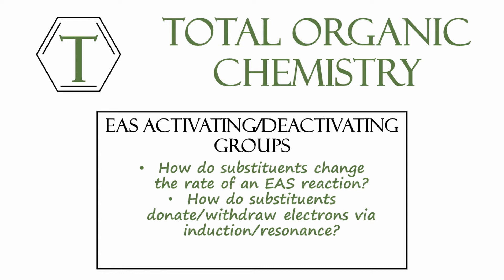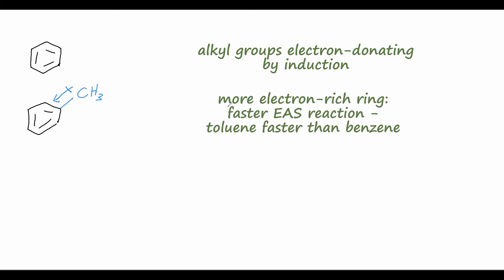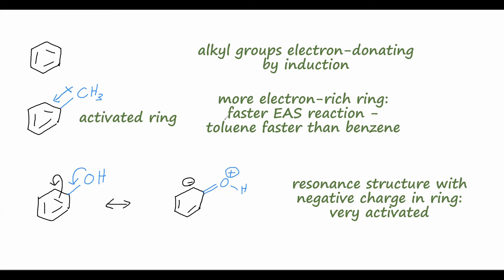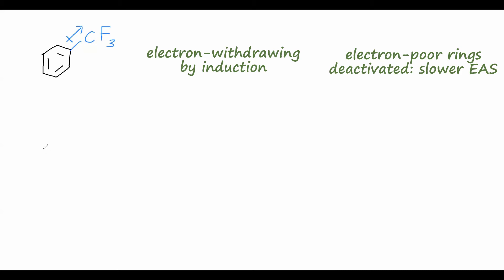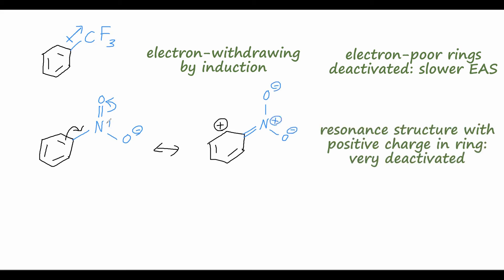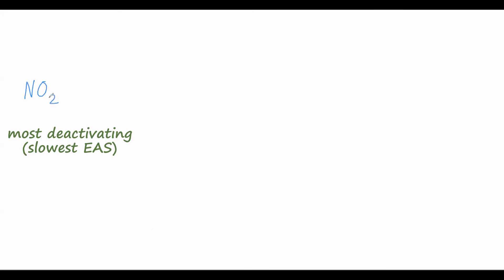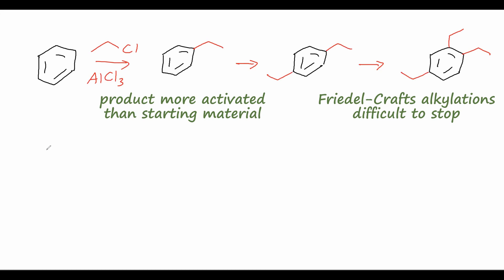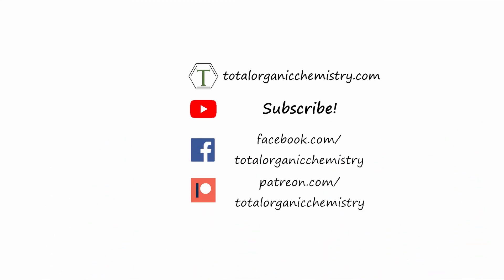EAS Activating and Deactivating Groups | Organic Chemistry Lessons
In this lesson, we discuss how the substituents on a benzene ring influence the rate of electrophilic aromatic substitution (EAS) reactions. Substituents can be electron-donating or withdrawing by induction or resonance effects, and these effects will influence the nucleophilicity of the ring. We list some common groups found on aromatic rings and how activating or deactivating each one is. We also see some limitations of Friedel-Crafts reactions when performed on substituted benzenes.